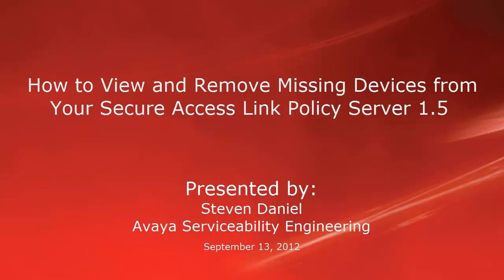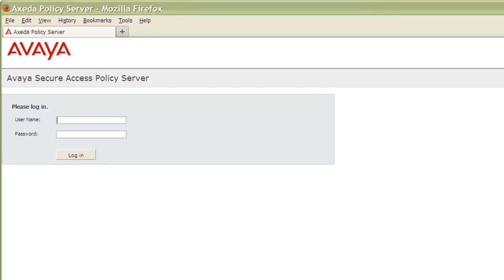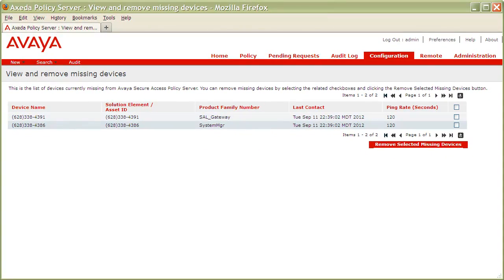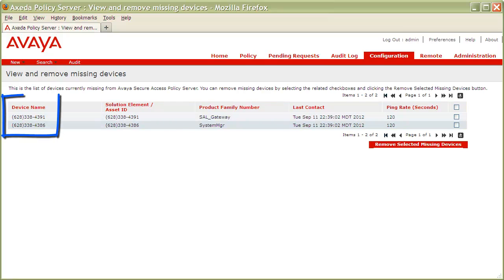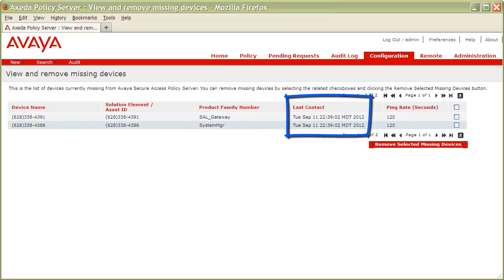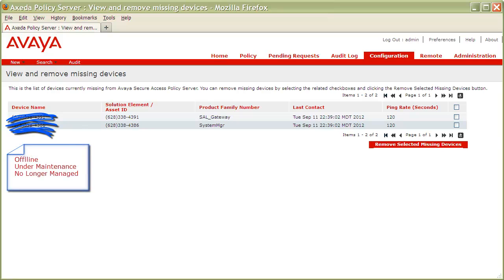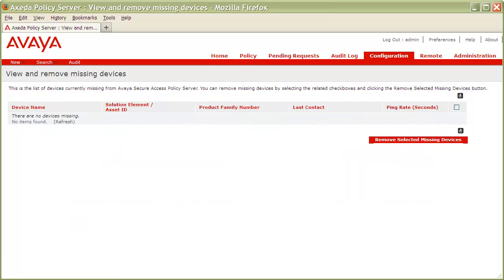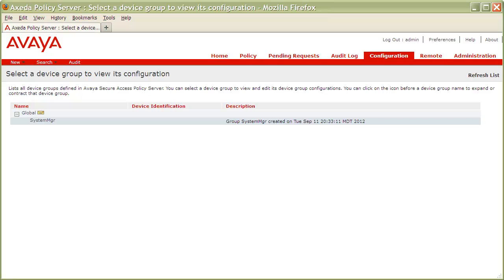How to View and Remove Missing Devices in Your Secure Access Link Policy Server 1.5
This video tutorial will show you how you can remove missing devices from you Secure Access Link Policy Server 1.5. Produced by Steven Daniel